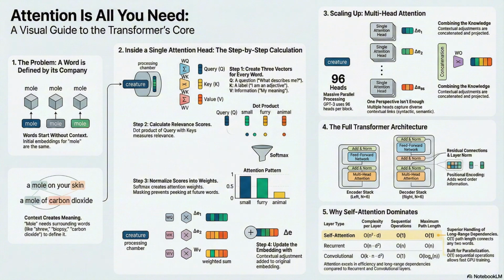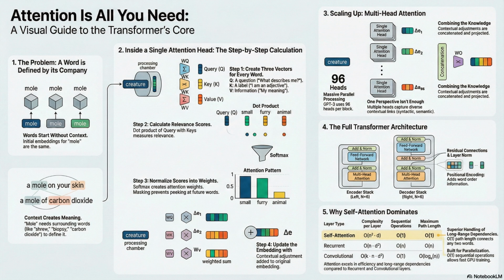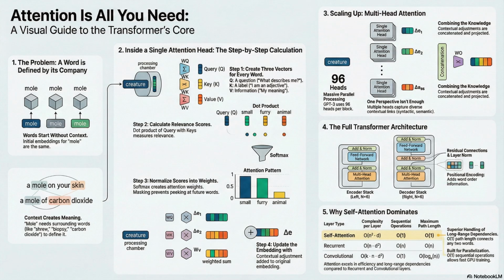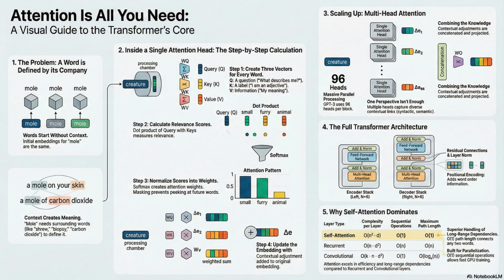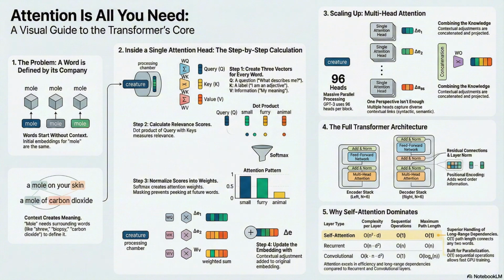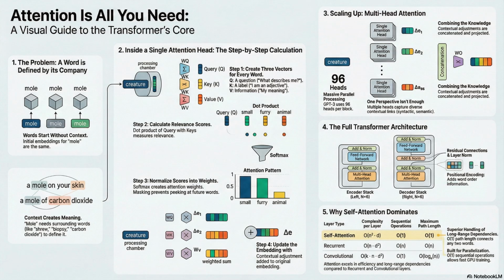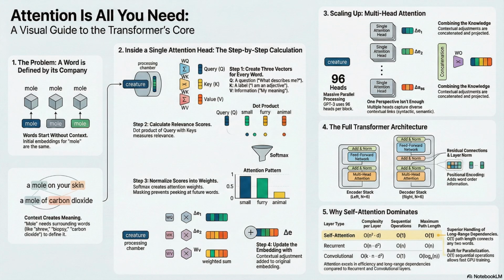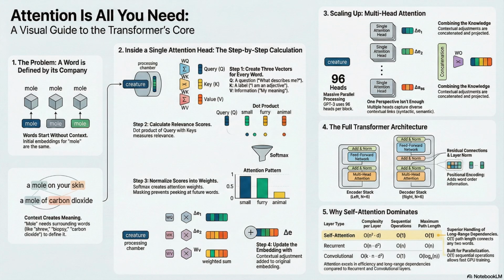Paper01 - Attention is all you need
The Transformer architecture is a sequence transduction model that replaces complex recurrent and convolutional layers with an architecture based entirely on attention mechanisms. This mechanism functions by mapping queries and key-value pairs to an output, allowing the model to refine initial token embeddings into contextually rich representations by aggregating information from relevant surrounding words. Multi-head attention further enhances this process by running several attention layers in parallel, enabling the model to jointly attend to different representation subspaces while significantly improving parallelization and training efficiency.